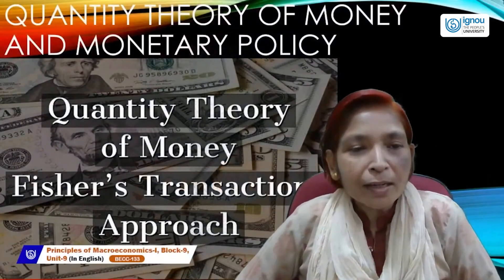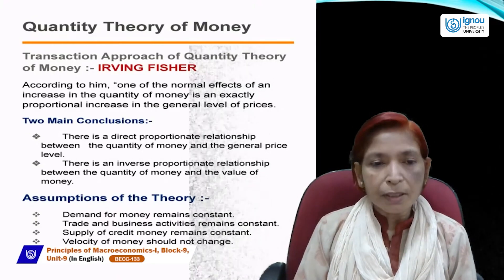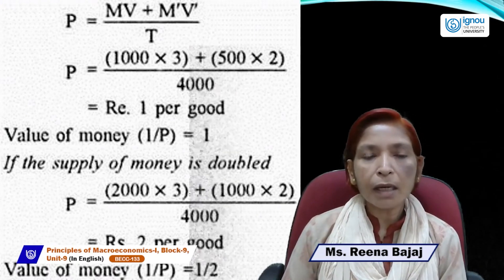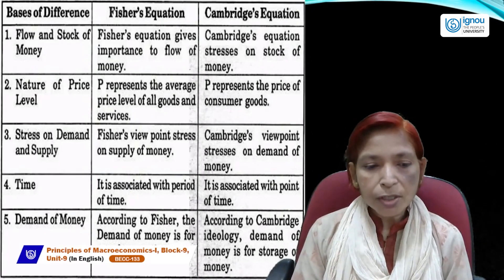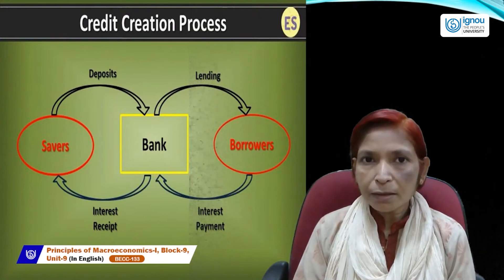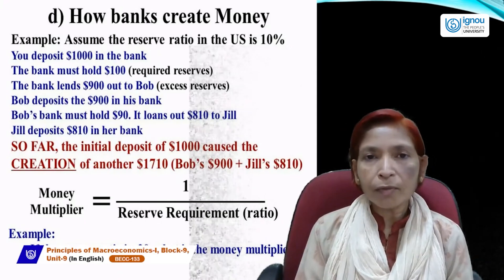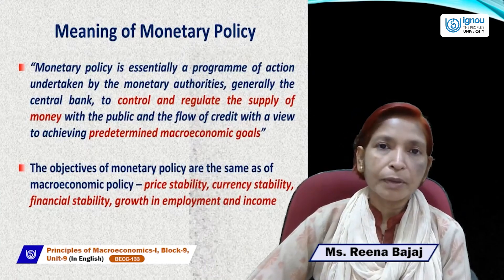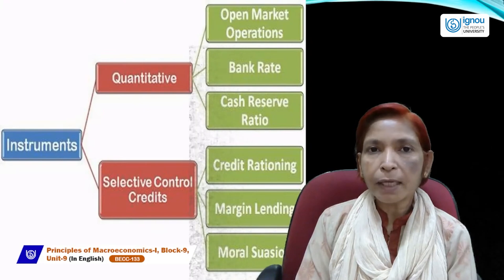Principles of Macroeconomics-I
BECC133(English)
Dr. Reena Bajaj
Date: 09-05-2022